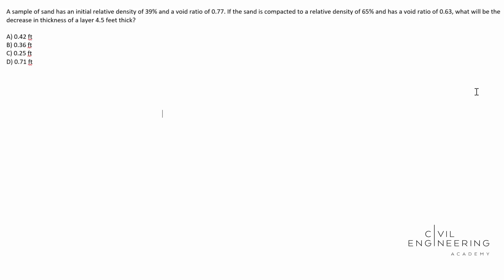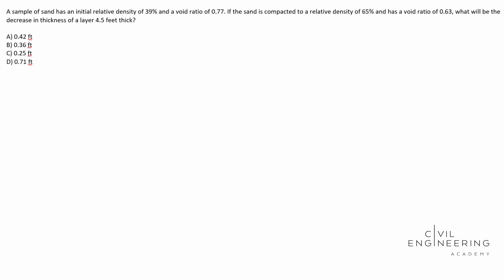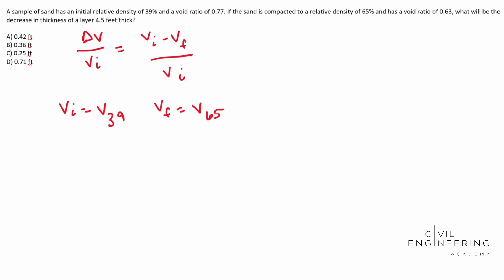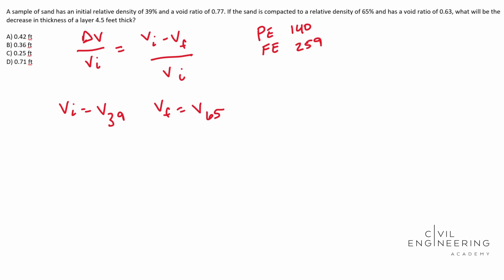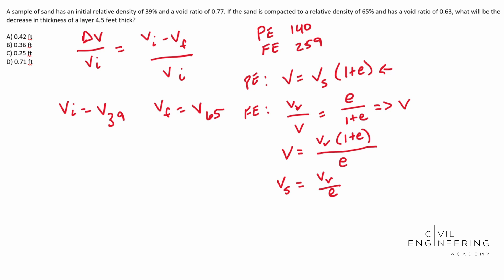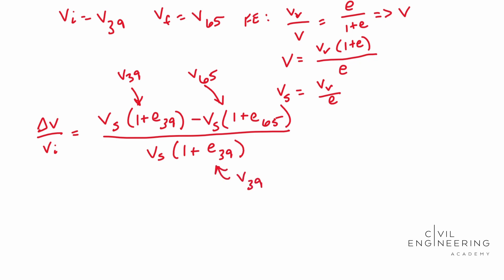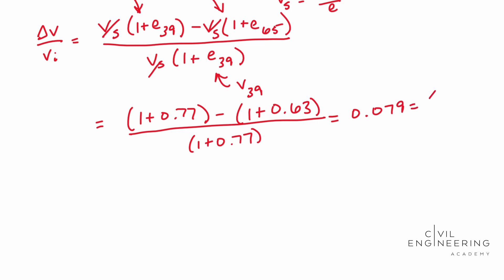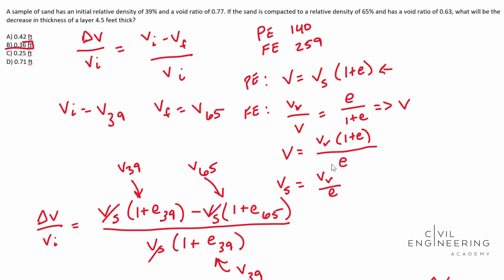Civil FE/PE Exam - How to Solve for Change in Thickness of Soil Given Relative Density & Void Ratios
Join us as Cody Sims runs through a great geotech problem.  This is a perfect FE and PE type problem dealing with void ratios.  Hit pause and run through it yourself and then see how we do it!

If you need more problems and a complete course (including amazing support) to help you out check out The Ultimate Civil FE Review Course: